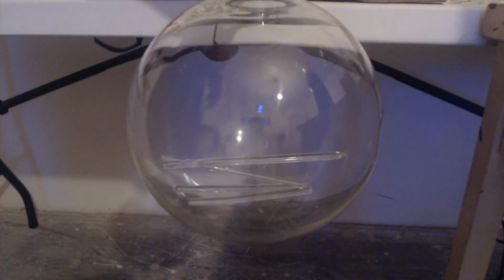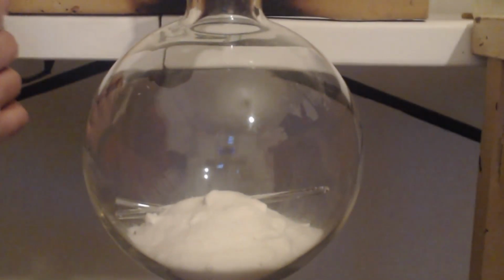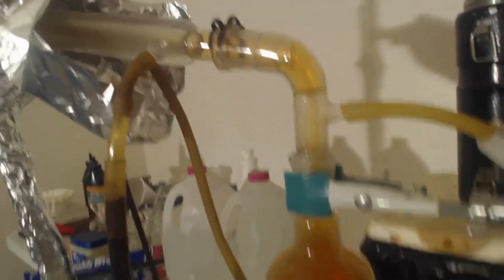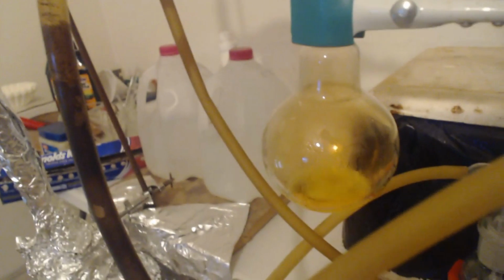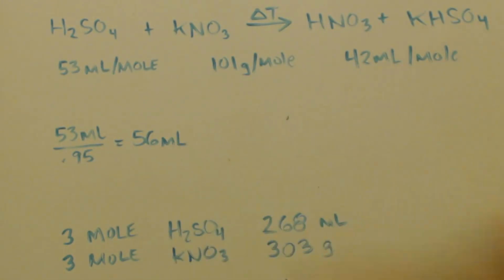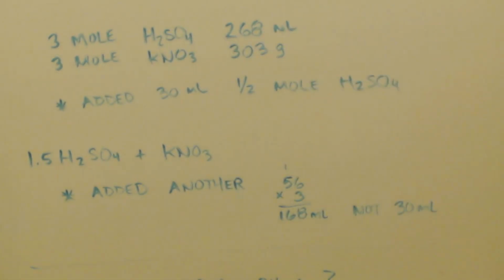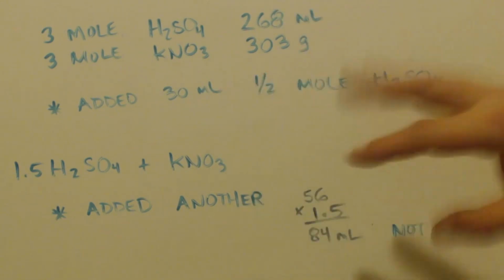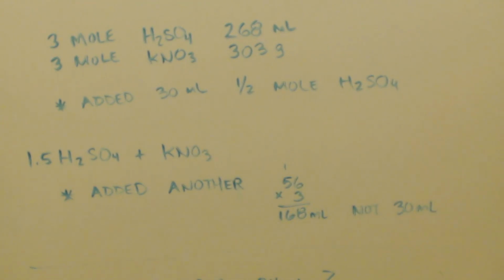FUMING NITRIC ACID SYNTHESIS 93% yield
In this updated video once again I make fuming nitric acid. But this time I bring the yield up from a 50% to a 93%. I ALMOST DOUBLE MY YIELD FROM THE FIRST VIDEO I DID MAKING THIS SAME ACID ! The only thing I did different was add more sulfuric acid. Instead of a 1 to 1 ratio of nitrate and acid. I do a 1 to 1.5 ratio and that adds more acid. So my theory is that if you add enough sulfuric acid you will get 100% yield. KEEP IN MIND if you want to make WHITE FUMING nitric acid then put a STRONG vacuum on the acid and heat it a little to suck all the NOx gases out of the RED fuming nitric acid to make it into WHITE fuming nitric acid